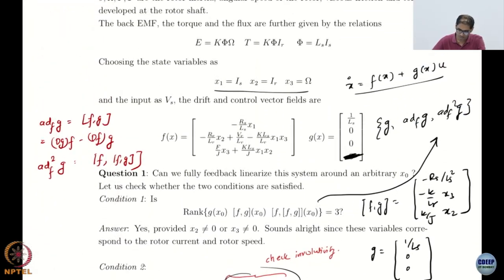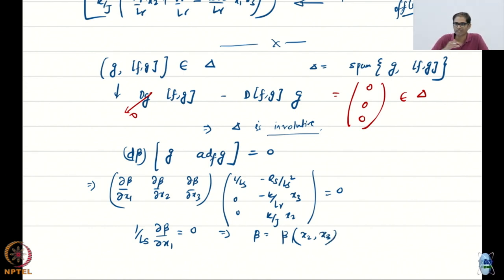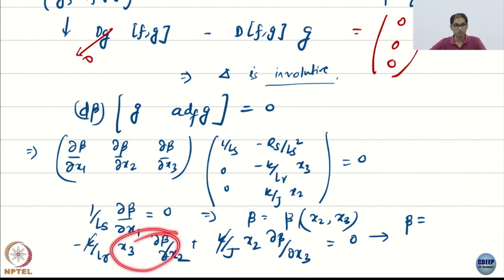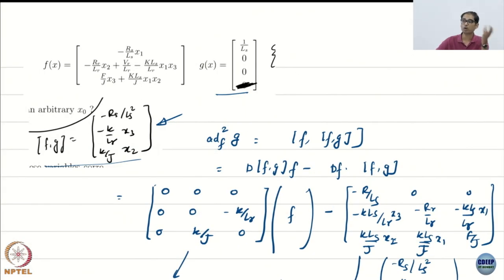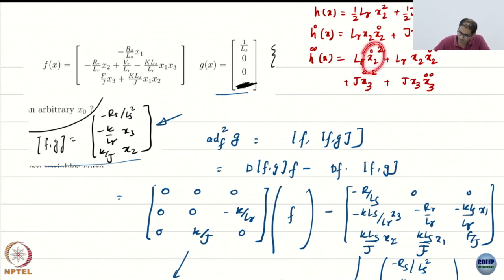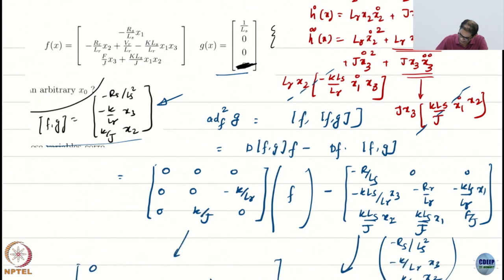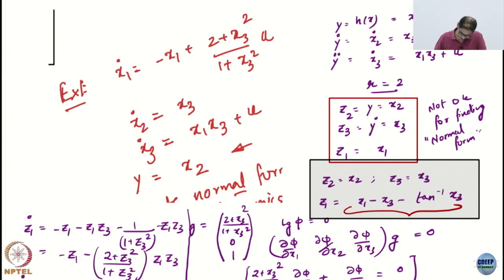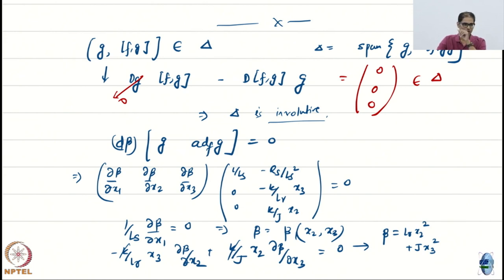Week 10 : Lecture 60 : Feedback Linearization: Part 11